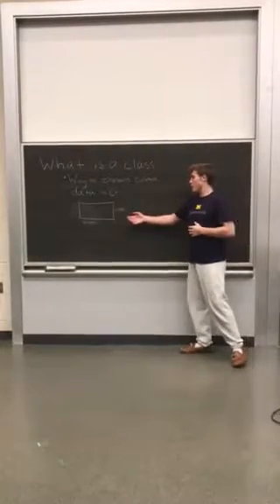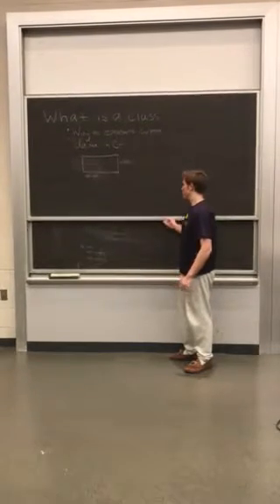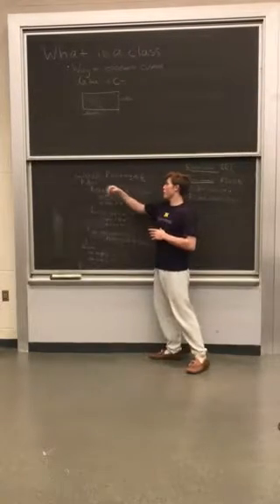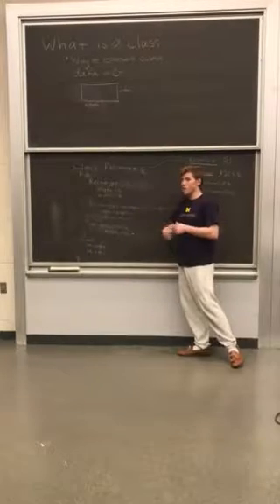EECS 183 IA Application video